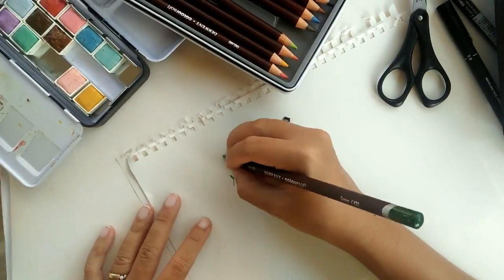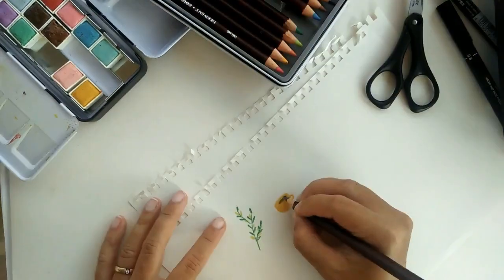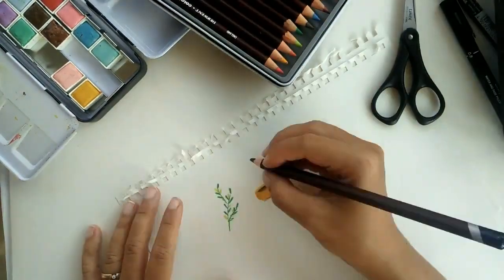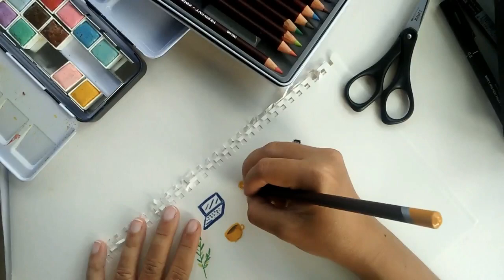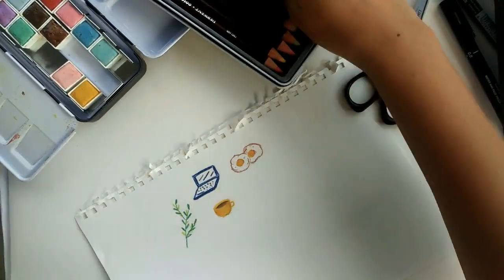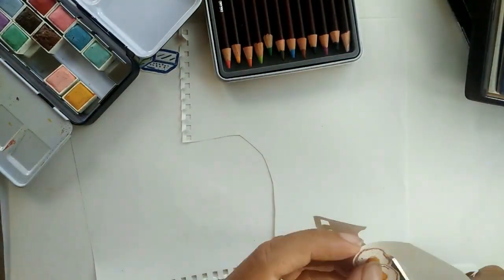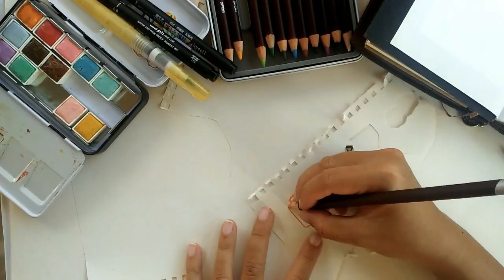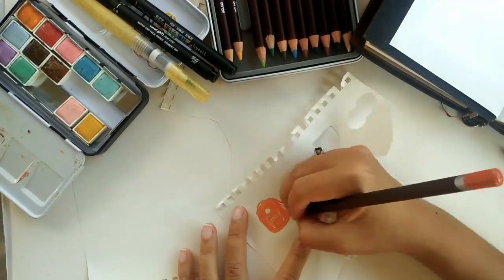Journal with Me #7 | Decorating without Stickers, Stamps, Washi Tapes or Note Paper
Hi, lovelies!

Today I am decorating the journal pages inside my brown regular-size (Midori) Traveler's Notebook, and I decided to challenge myself by not using any stickers, stamps, washi tapes, note paper, etc. - and just created my own art/decoration with watercolor + colored pencils.

As much as I love buying lovely journaling supplies, I think it's great to know that I don't need to depend on having more supplies to decorate my journal pages. And it's fun to try to create my own decorations, and experiment with different ways on how I can bring a lively feeling to my page :)

Love,
H.